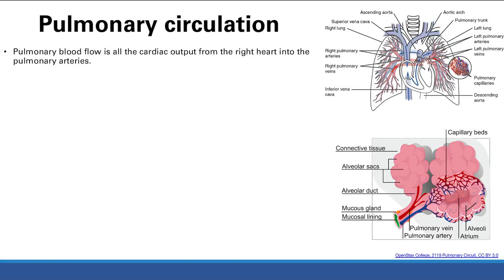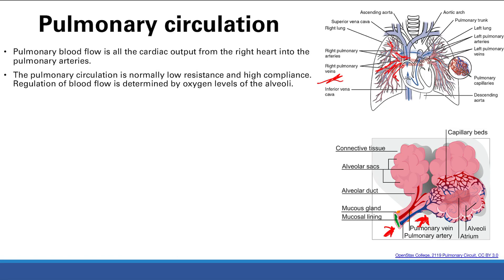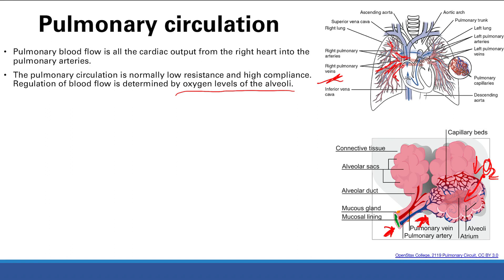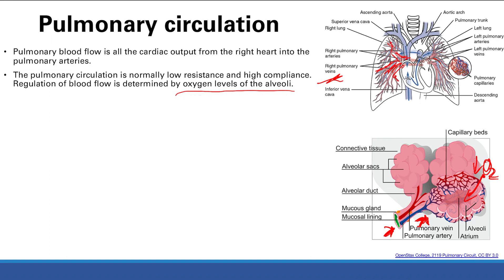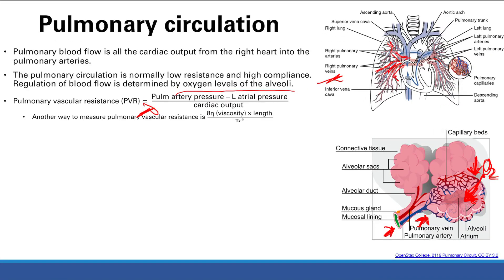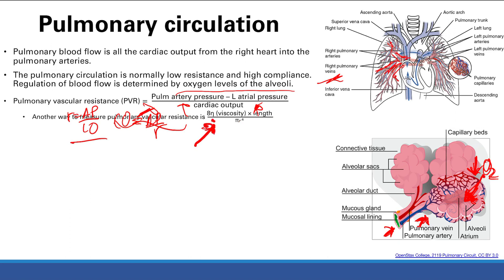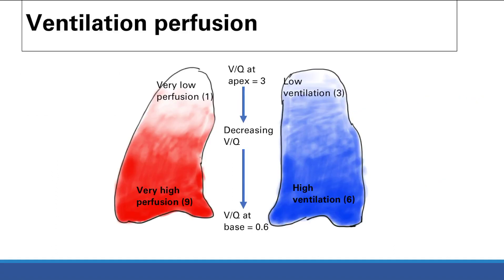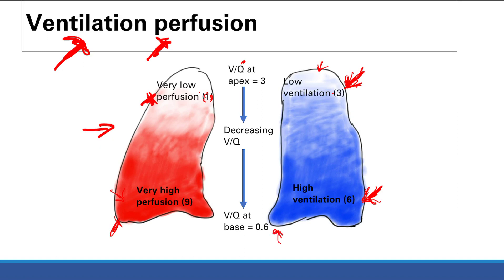Pulmonary circulation and gas exchange | Pulmonary system | Step 1 Simplified